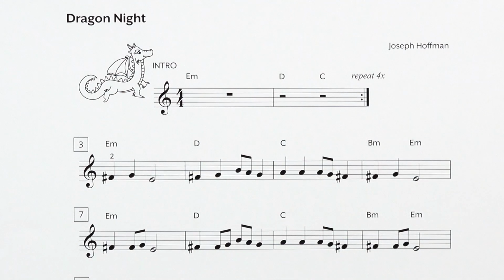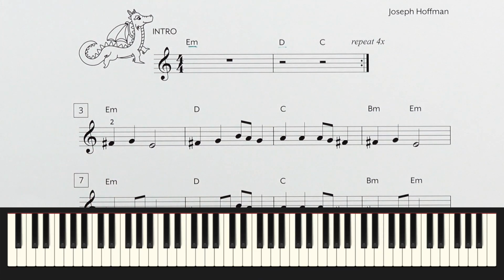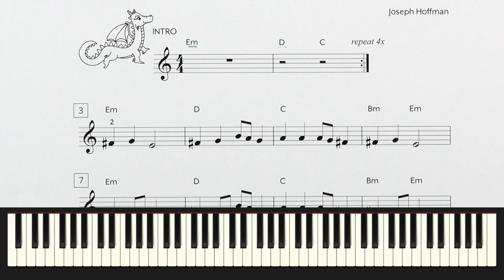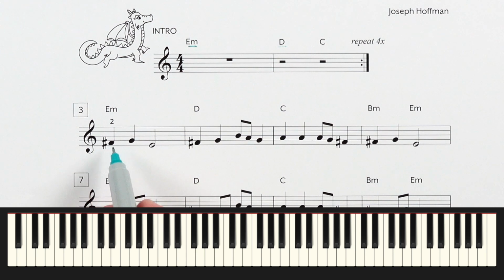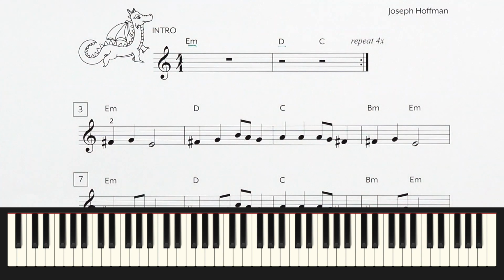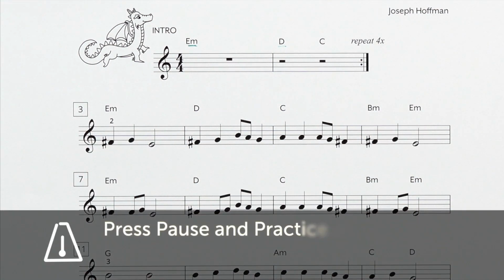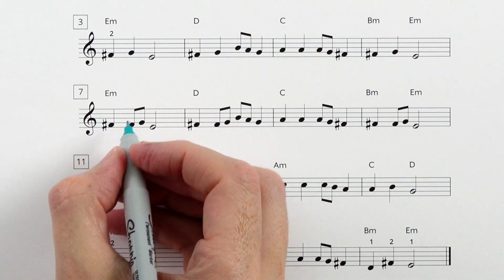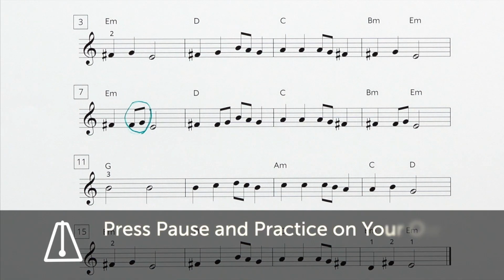How to Play "Dragon Night" by Joseph Hoffman (OLD VERSION)